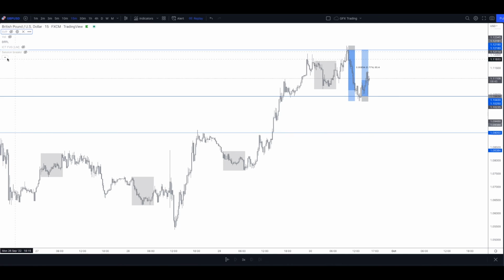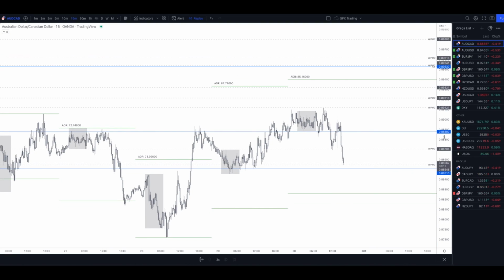How To Use ADR in forex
ADR (Average Daily Range) measures the average price movement over a period of time.

As a day trader, it's important to know how far a specific currency pair can or will move during any one day so you don't over calculate your TP or end up in a losing trade because price has already moved a full ADR and therefore stops for the day...

🚀 Join The GFX Community On The Road To 1,000,000 In Funding

✅ GFX Trading is the UK's Official Education Partner for Think Capital

🔸 In-house Tech
🔸 Broker Backed
🔸 Raw Spreads (Best Ive Seen From Any Prop Firm)
🔸 MT5 available
🔸 Open to US traders
🔸 Free Backtesting tool
🔸 Weekly Payouts
🔸 90% Profit Split
🔸 Direct execution on TradingView Available